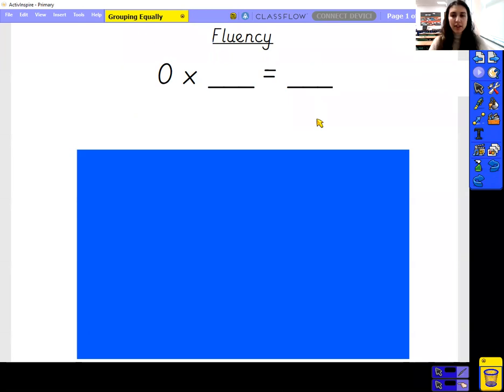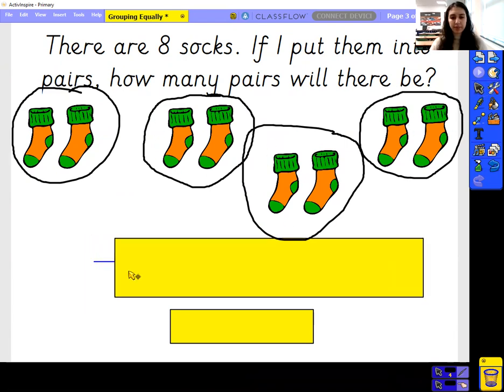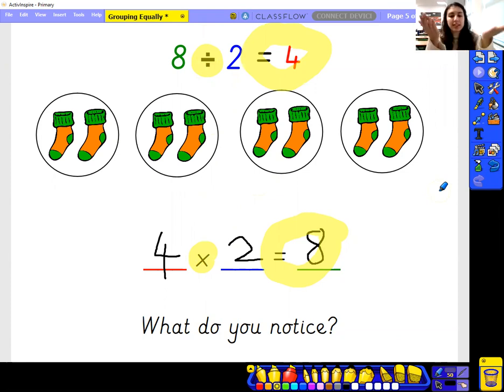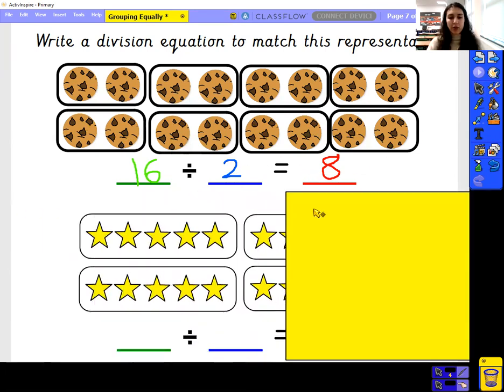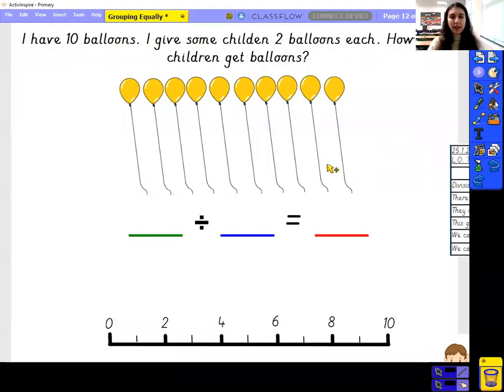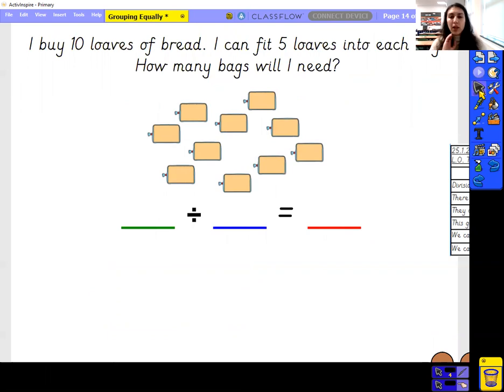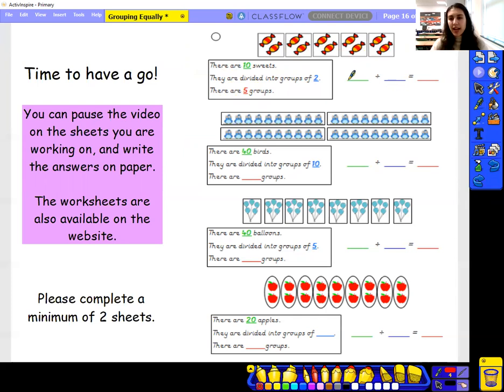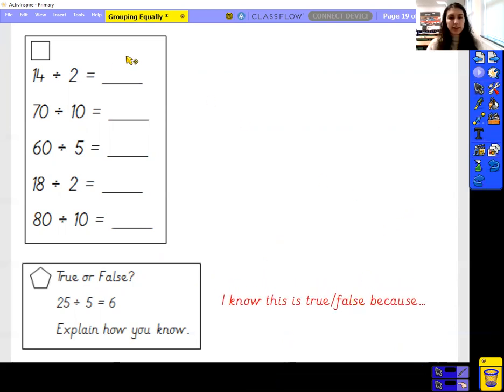25/1/21 Year 2 Maths